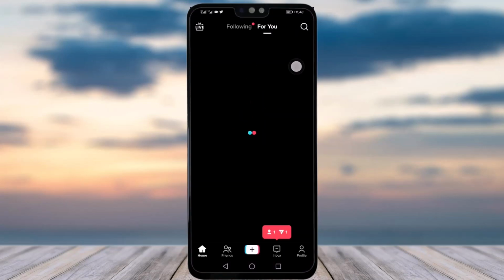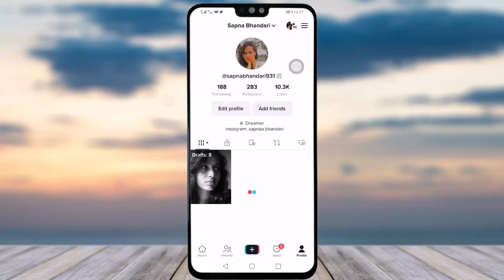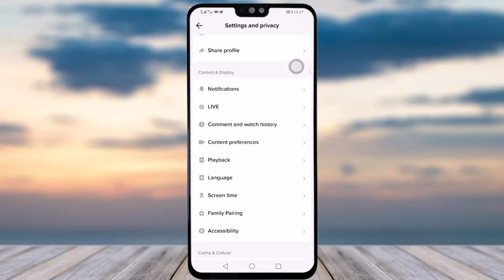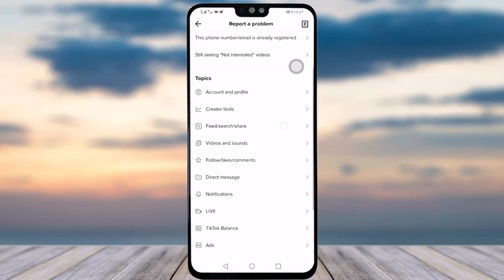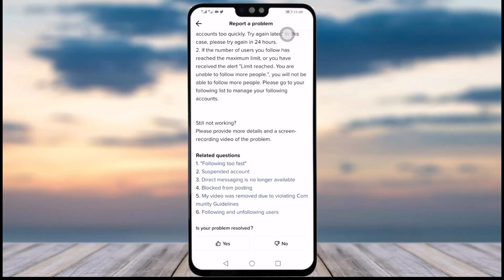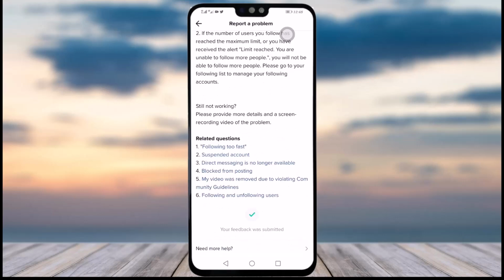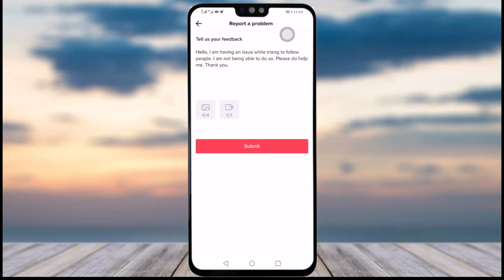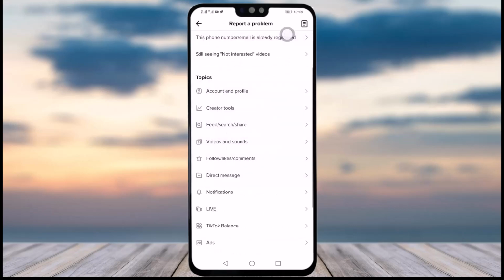How To Fix TikTok Not Letting You Follow Anyone | 2023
In this tutorial, I will guide you on how you can solve your problem of TikTok not letting you follow anyone.
0:00 Intro
0:20 Network connection
0:33 Report a problem to TikTok
1:47 Conclusion